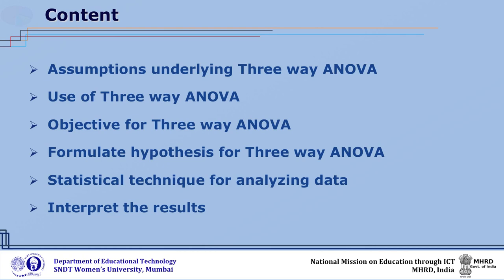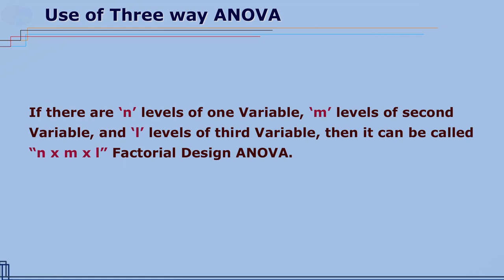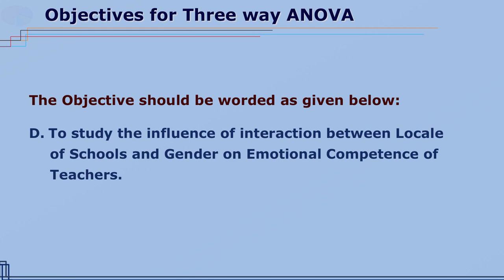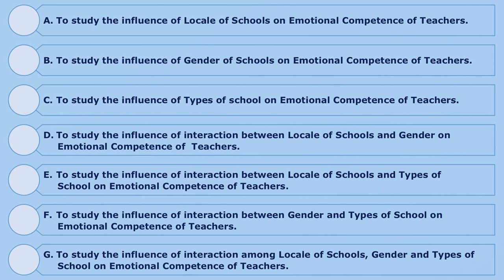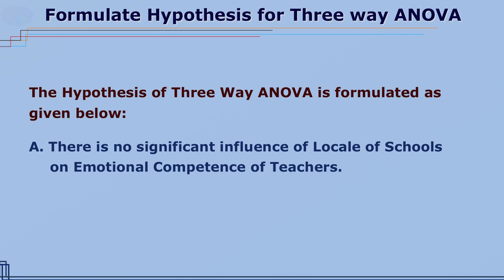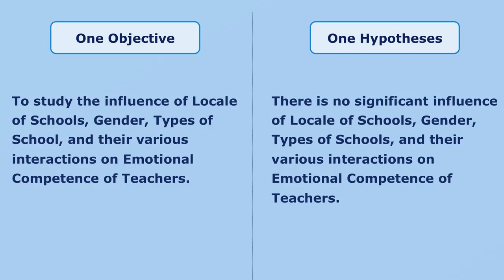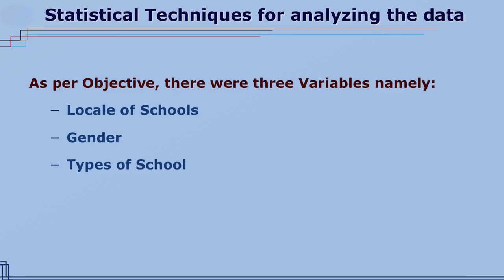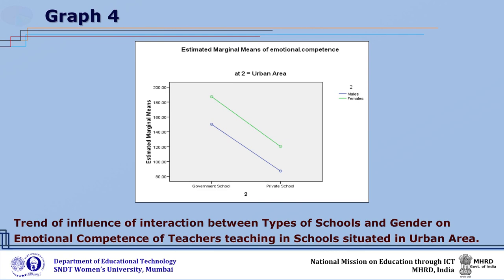Three Way ANOVA by Prof. Dayanand Sansanwal